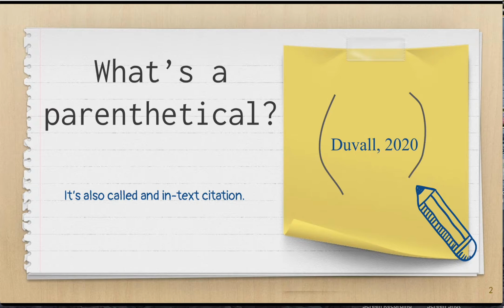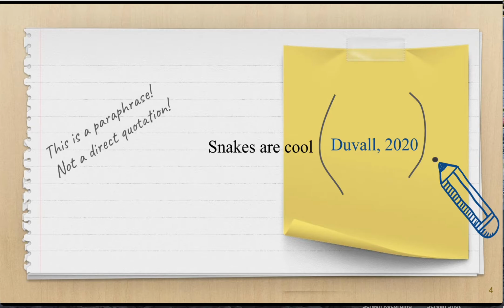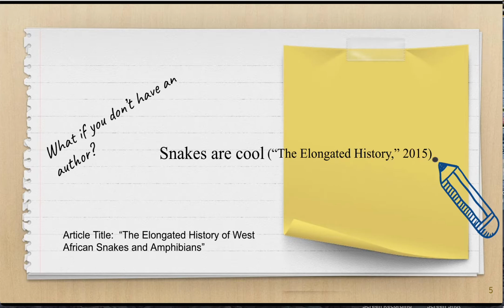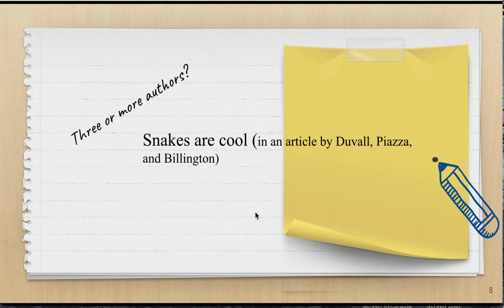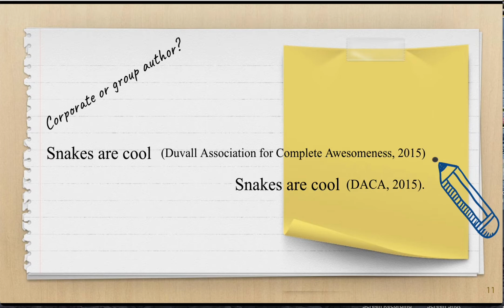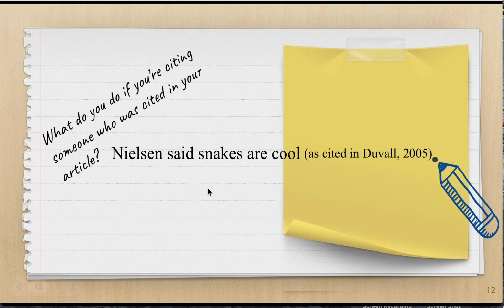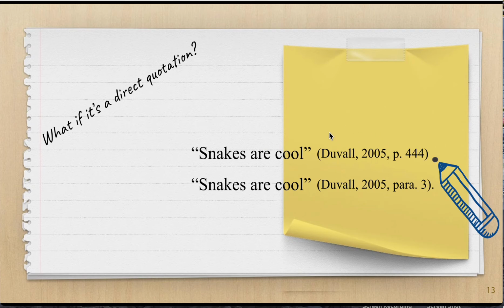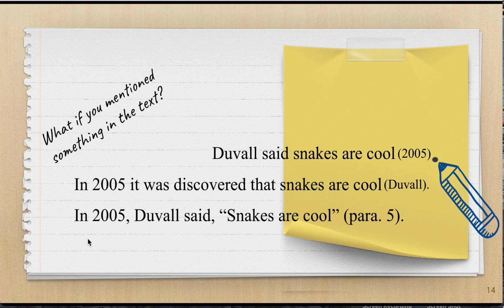Parentheticals (In-Text Citations) in APA 7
Learn how to create in-text citations (parentheticals) for when you're writing a research paper in APA 7.